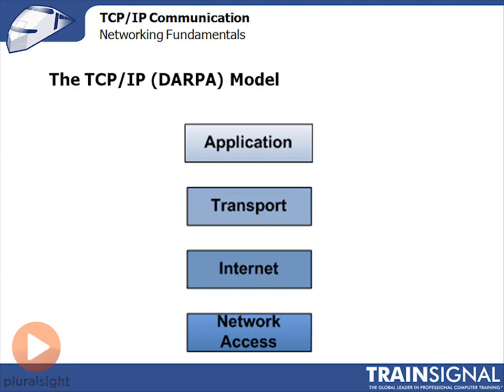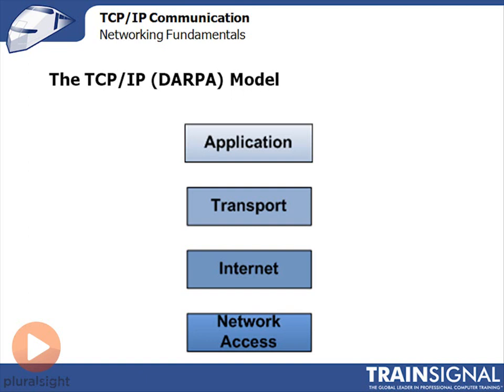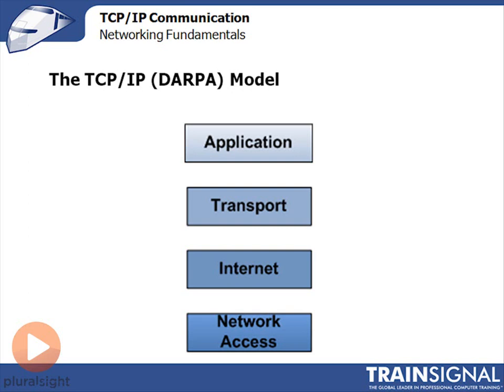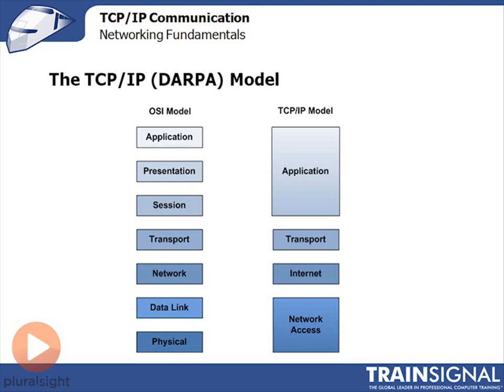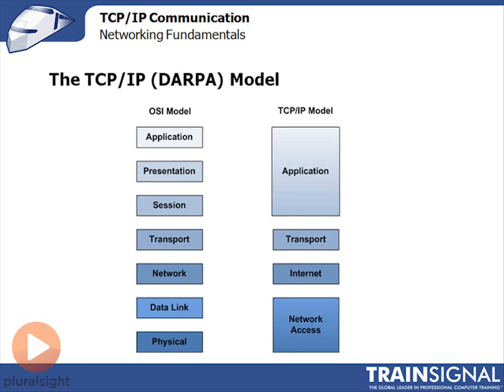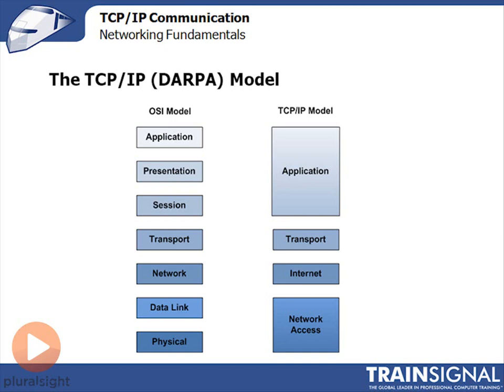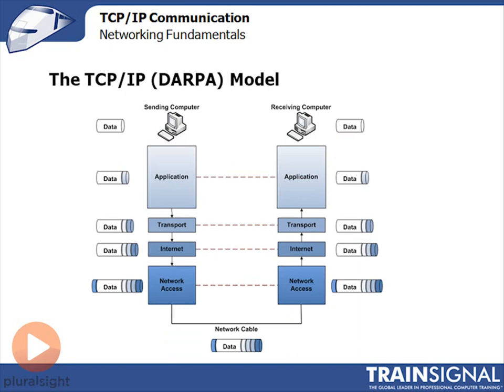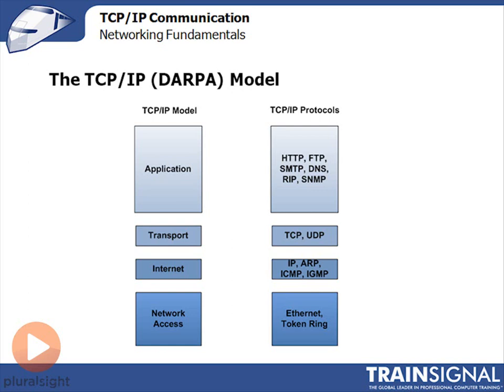31 The TCP IP DARPA Model